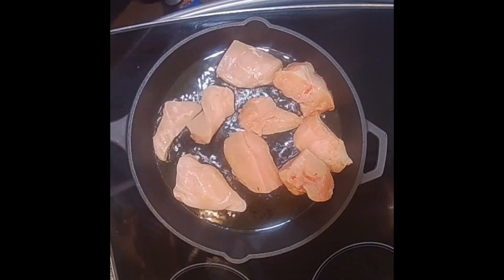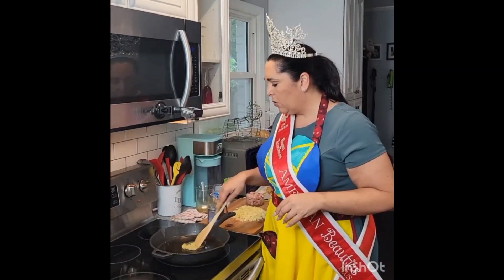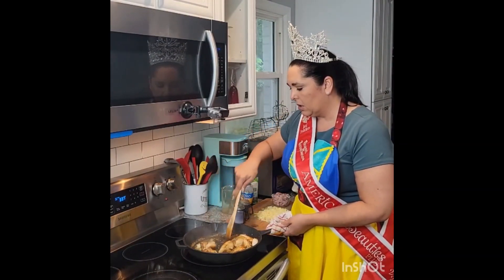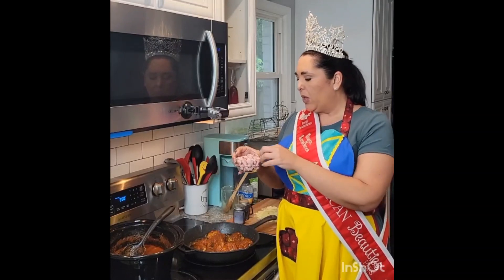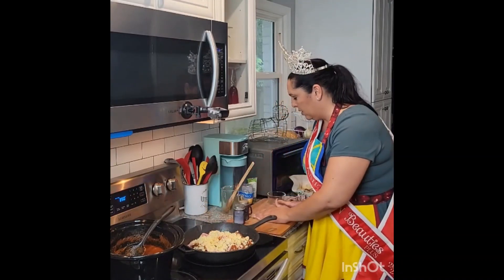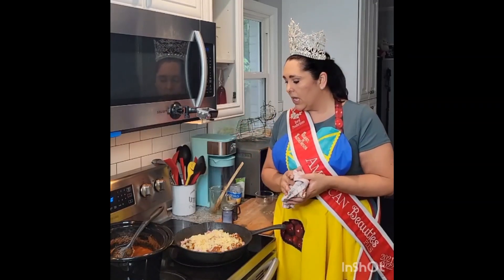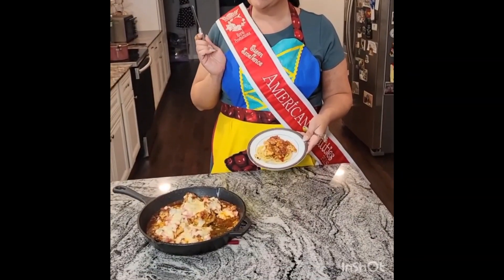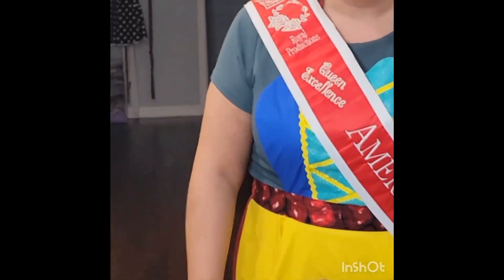Italian Chicken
It's (past) time for the next episode of Sunday Supper with the Queen! Tonight we are making Italian Chicken with leftover spaghetti sauce from our last episode.

Ingredients:
2 Chicken Breasts
Minced Garlic
Basil Paste
Salt & Pepper
Chicken Broth
Mozzarella Cheese
Spaghetti Sauce

Instructions:
Preheat oven to 350. Season the chicken with salt and pepper then brown in an oiled skillet. Remove from the pan. Add garlic and basil and bloom. Add broth and deglaze pan. Add chicken back to the pan and coat in the garlic mixture. Top with spaghetti sauce, ham, and cheese then place in oven. When cheese is melted and bubbly brown, remove from oven, Serve over pasta or rice. Enjoy!